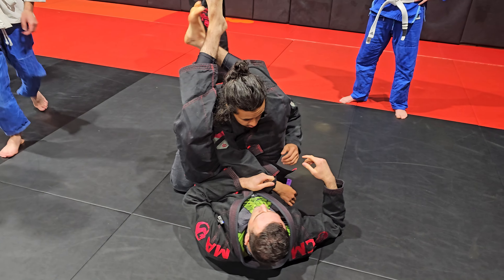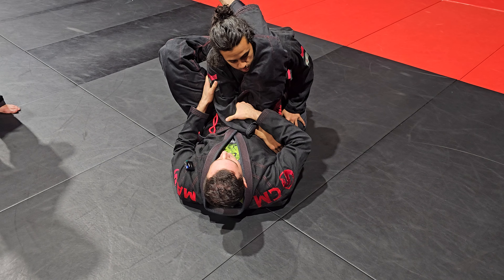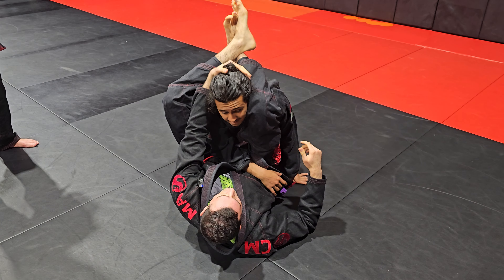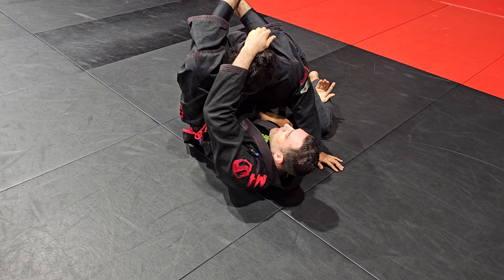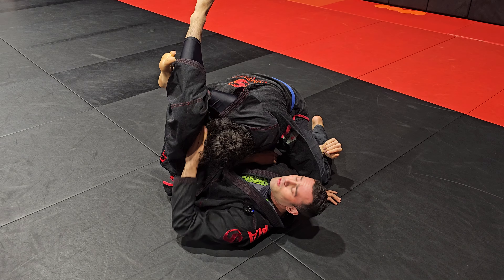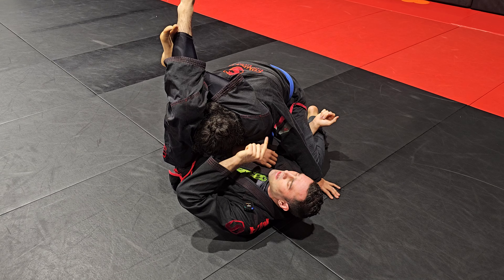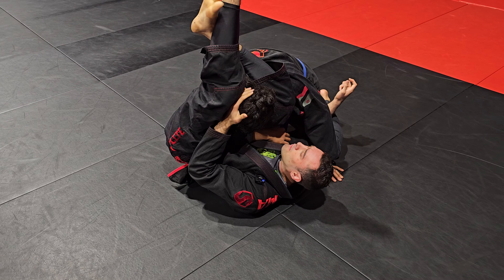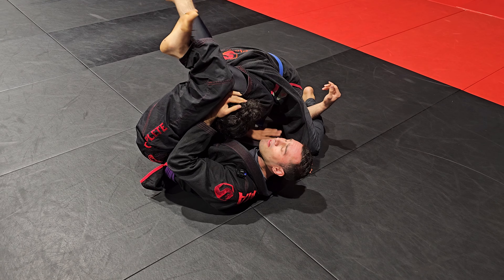3 Key Details to a World Class Triangle Strangle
🔺 Welcome to IsakIvanovicjj, the channel dedicated to helping you improve your Brazilian Jiu-Jitsu skills! 🔺

📺 In today's video, we're diving deep into the triangle strangle, one of the most effective and versatile submissions in BJJ. You might think you know the triangle, but do you know how to execute it like a world champion? Stick around as I break down 3 KEY DETAILS that can elevate your triangle strangle from basic to world-class.

🥋 What You'll Learn:
- The optimal angle to lock in your triangle
- How to apply maximum pressure without gassing out your legs
- The secret grip adjustments even black belts often overlook

Don't forget to check out our exclusive rashguards and BJJ instructional videos on our website.